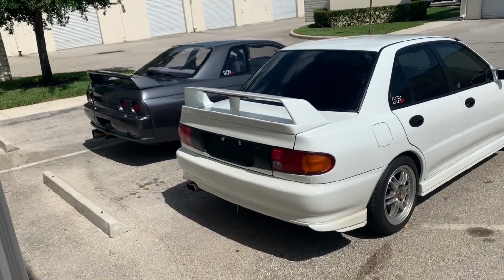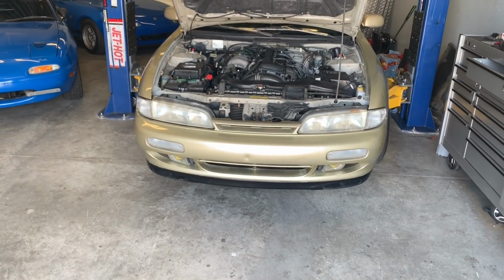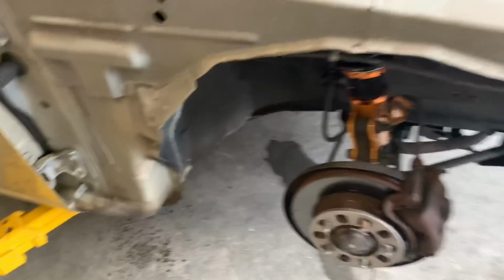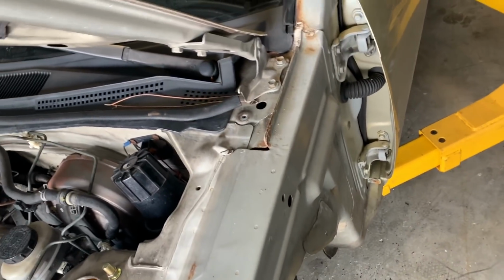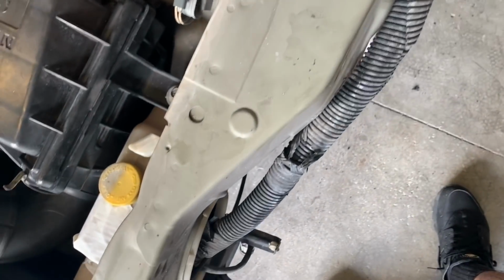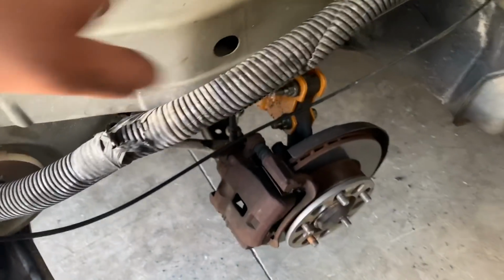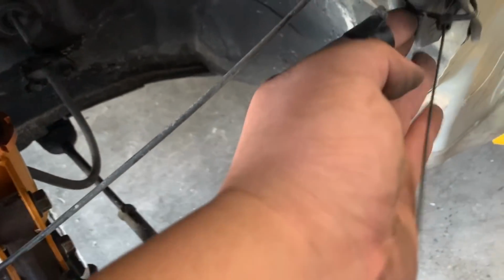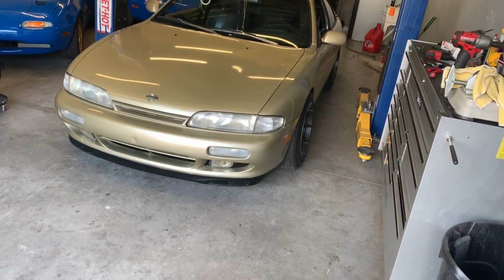Taking the S14 apart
What up back again with working on the s14 tearing it apart just to do some preventative maintenance